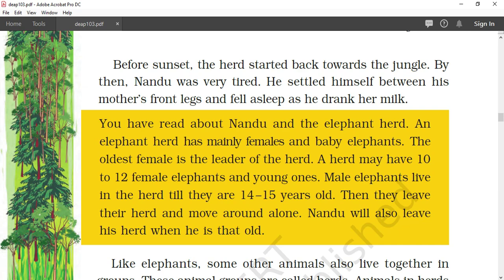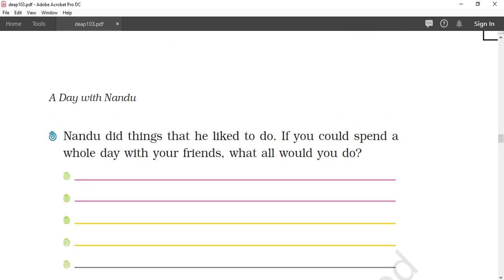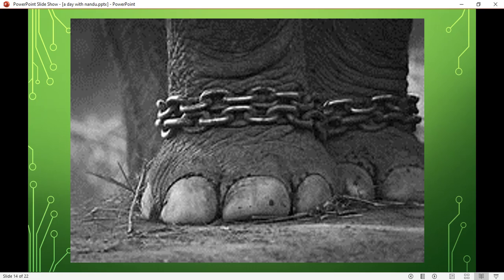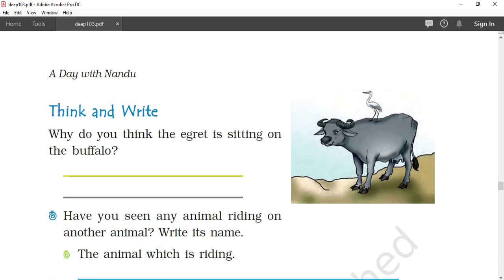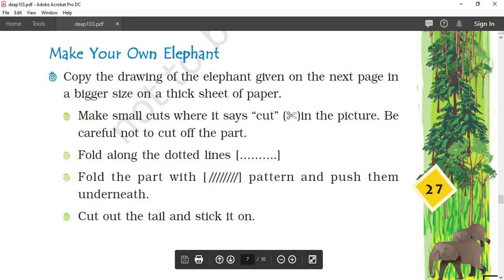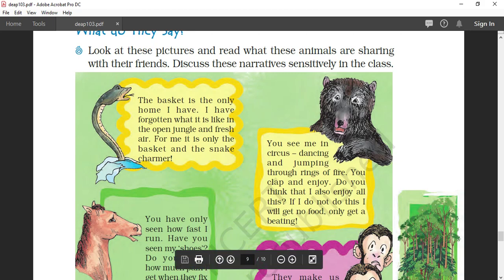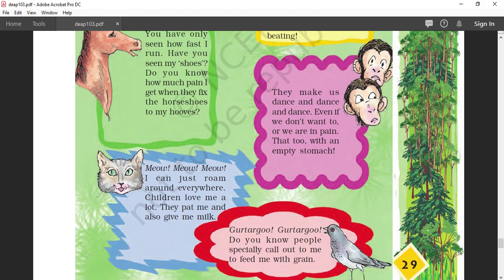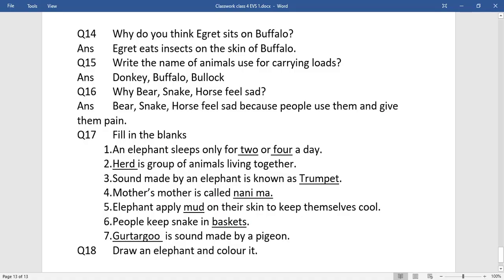A day with Nandu Class IV EVS part 2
Please use headphone